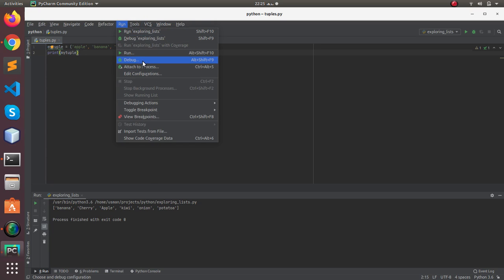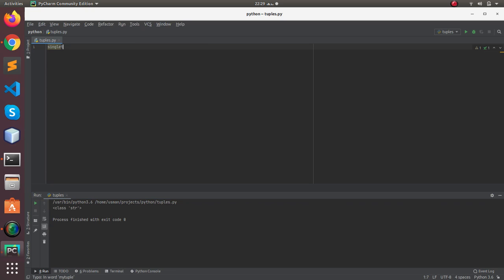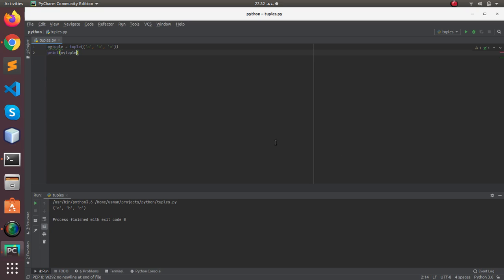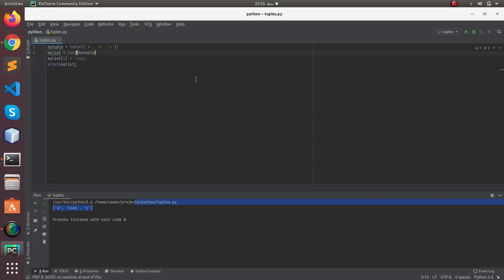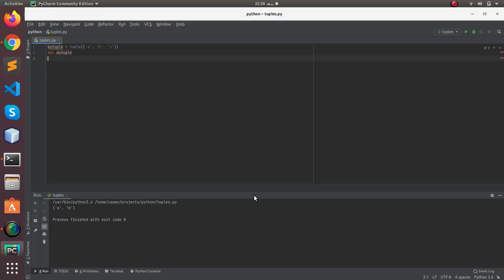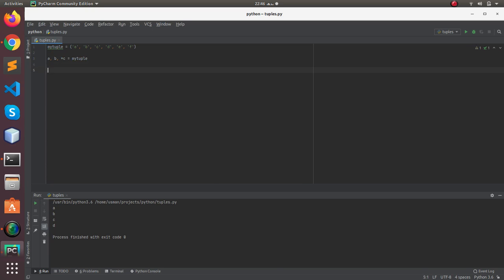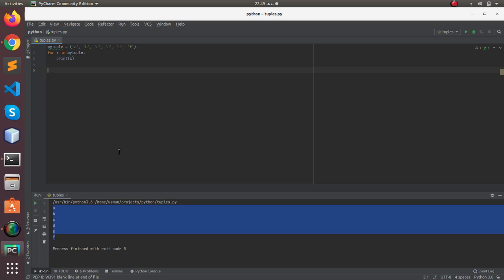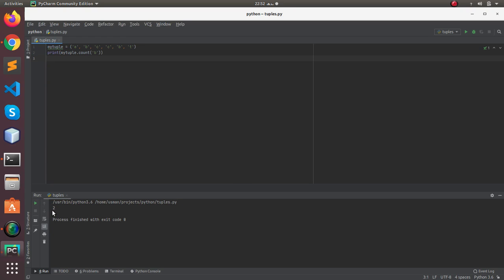Python - Tuples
In this video, you'll learn about tuples in Python. Tuples are one of the four collection types in Python that can hold list of items.